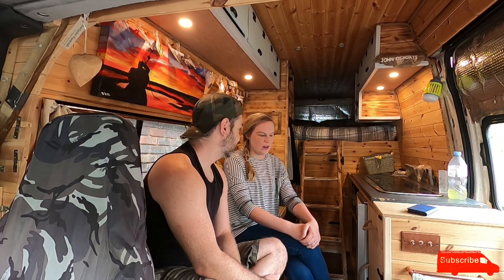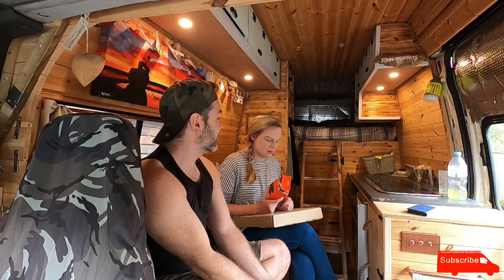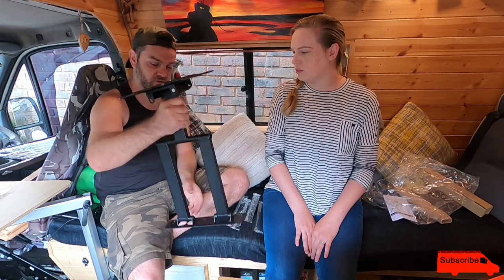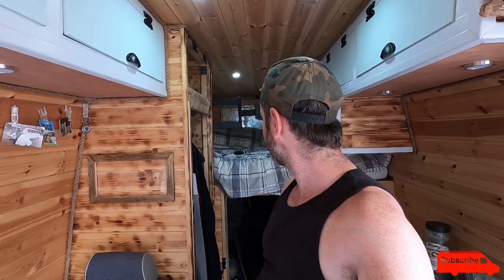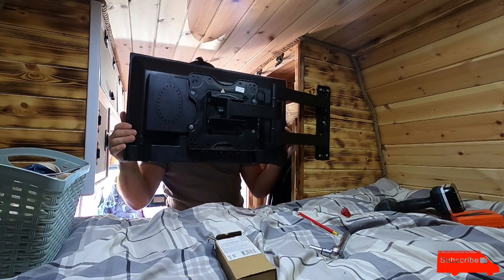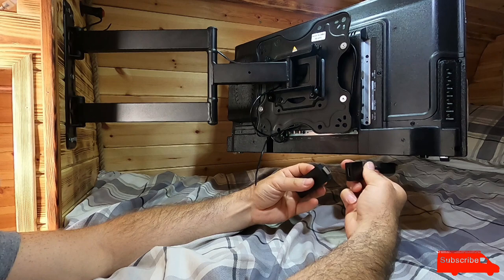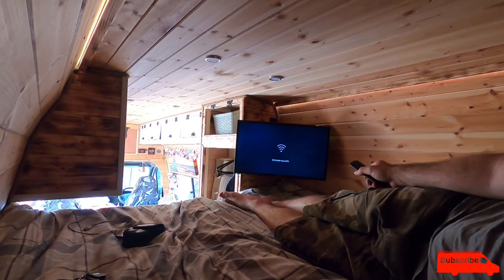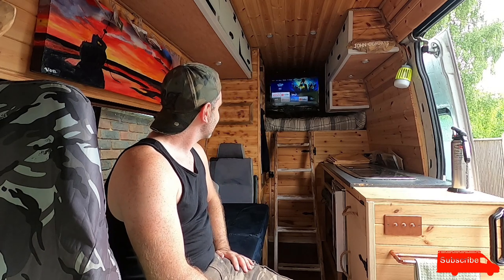Unboxing and how to install Cello 12 volt tv in campervan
Unboxing and how to install Cello 12 volt tv campervan

In this video we add an incredible quality yet reasonably priced 24" Cello Tv and fire stick to our campervan. This TV is Amazing! Uses so little power!  Visit Website for links to these products.

Thank you to Gadjet John for reviewing this TV due to this we purchased one ourselves. His review vid is here...

All Product and equipment links now on the website!

I created a new Facebook group called "Van Life Video Share" a place for everyone to share their own or another's van life videos! Link here...

how to install a 12 volt tv
installing tv
install 12 volt tv
12volt tv
tv in camper
tv in campervan